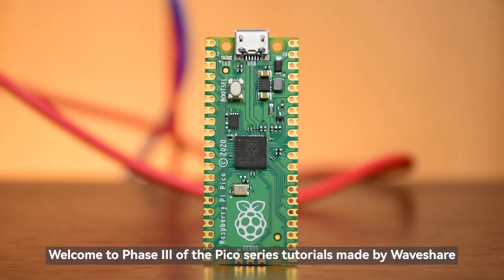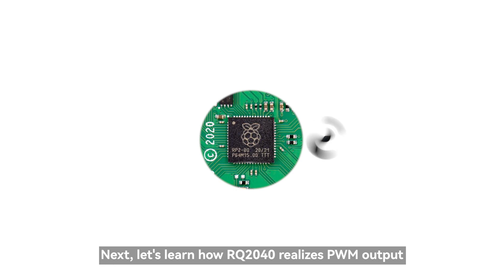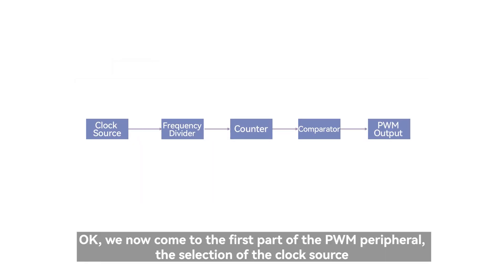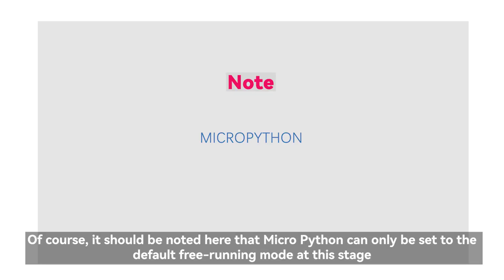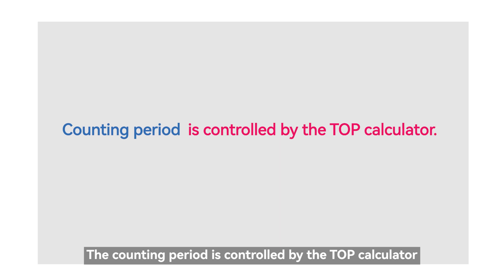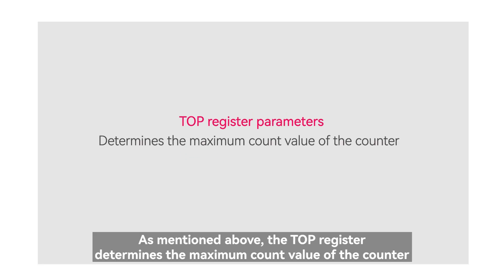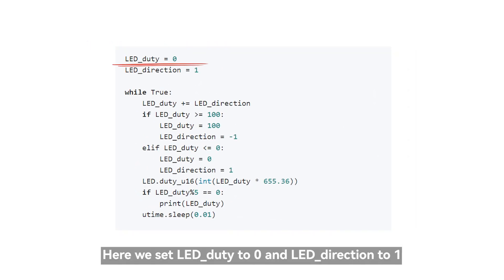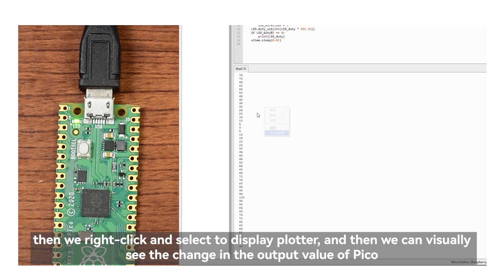Pico SeriesTutorial III PWM